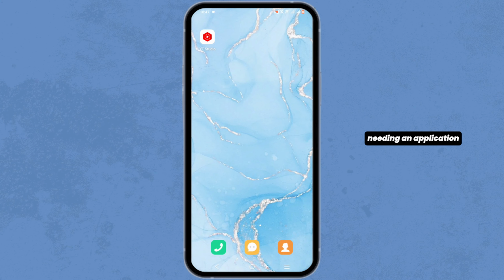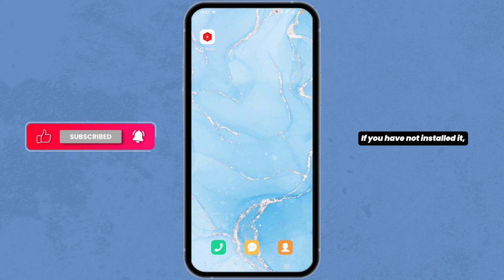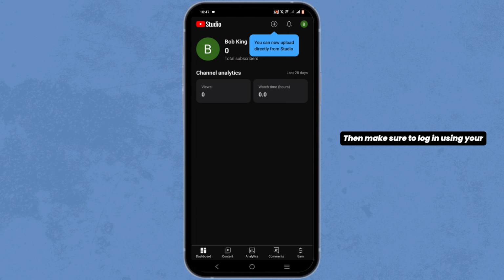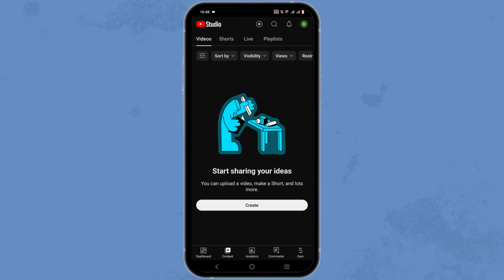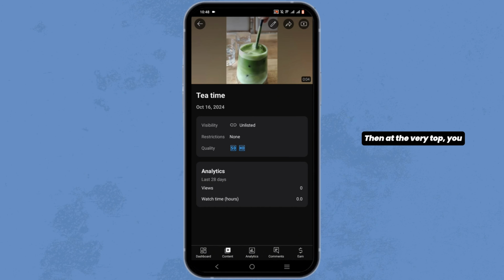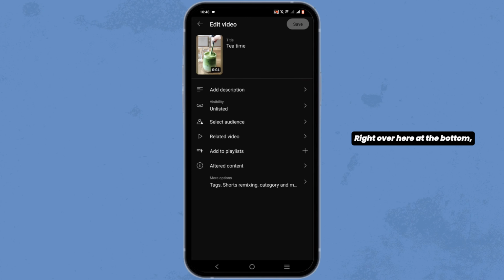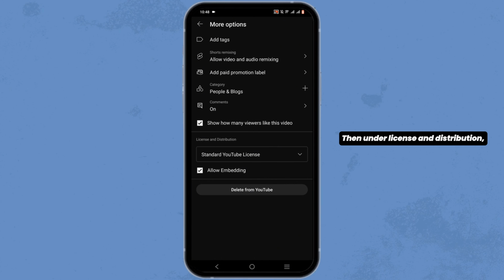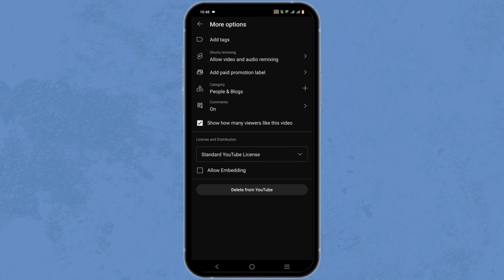How to Disable the Download Option on YouTube Videos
Want to prevent others from downloading your YouTube videos? If you’re a content creator and prefer to keep your videos streaming-only, YouTube offers a way to disable the download option for viewers. In this tutorial, we’ll guide you through the steps to turn off the download option on your YouTube videos using YouTube Studio.